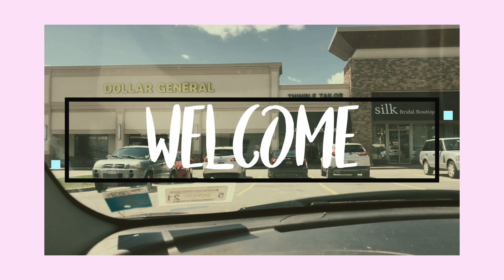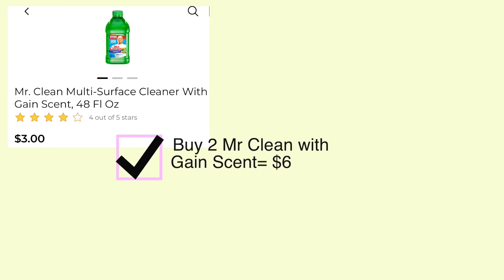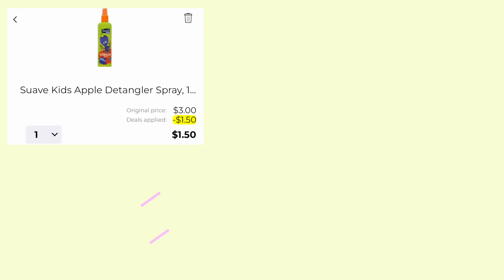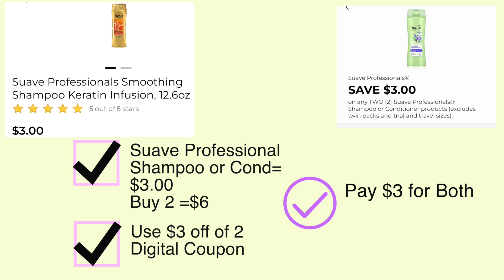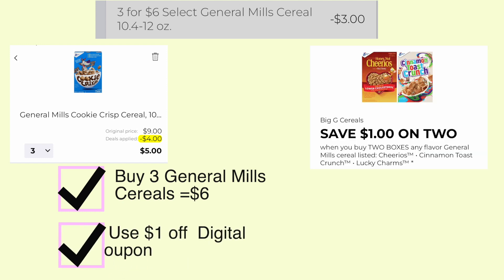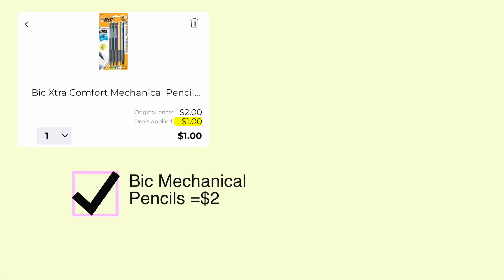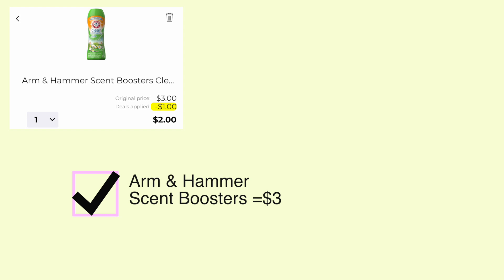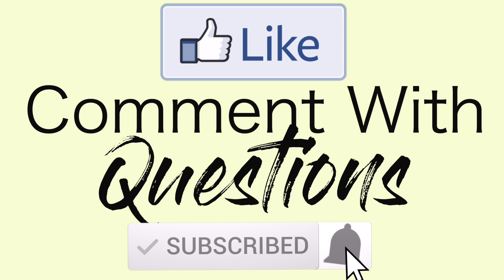DOLLAR GENERAL DIGITAL COUPON DEALS THIS WEEK| Most Deals ARE Under $2| Deals you can do right now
In this video, I will be showing you a breakdown of some Dollar General Digital Coupon Deals this Week.

All of these Coupons that I speak of in the video can be found in the Dollar General App! I have a video that explains it all of you are new to Dollar General Couponing!

3 Ring Binder

Tab Dividers
*—— Folder Method

Pocket Folders

Manilla Folders

*—— Mini Photo Album Method

Mini Photo Albums

Sometimes you can find them all Dollar Tree as well!

Youtube Gear I use if you care about that kind of thing!

You can always find gear used or on Facebook Marketplace(as I did)..But here are some links to the gear I use!

My Camera

My Camera Mic

My Voice Over Mic